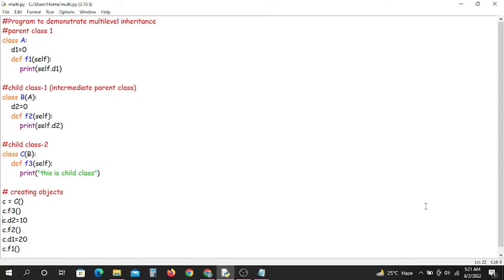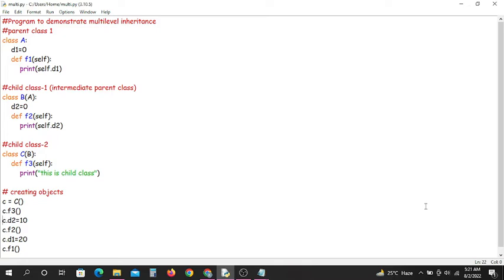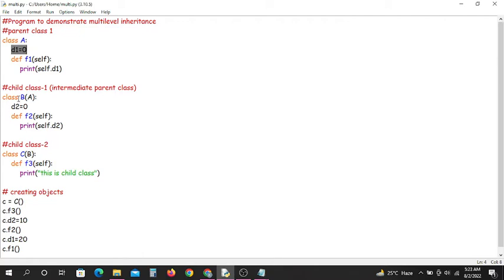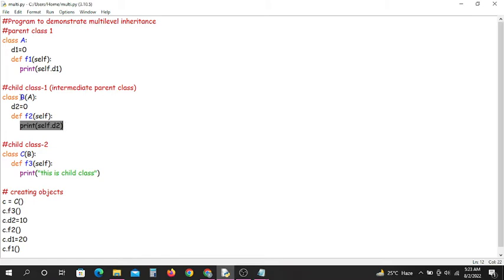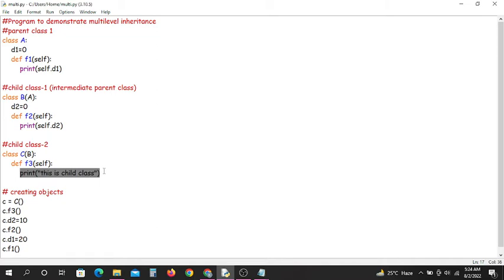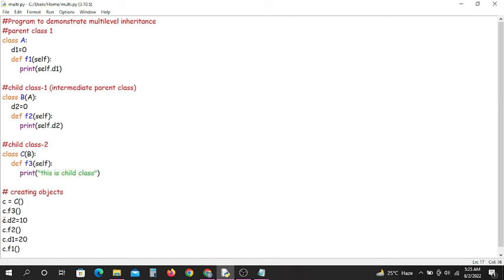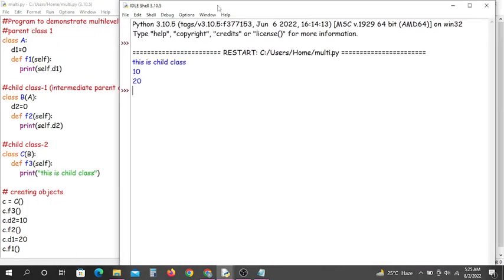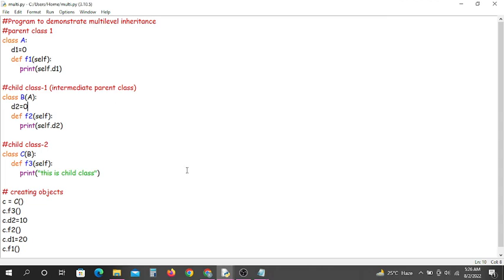python program to demonstrate multi level inheritance